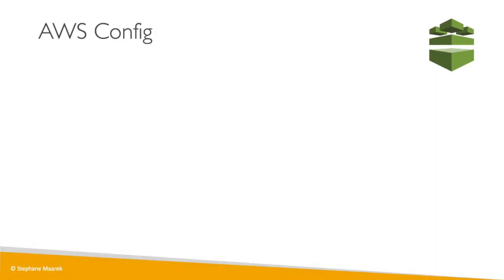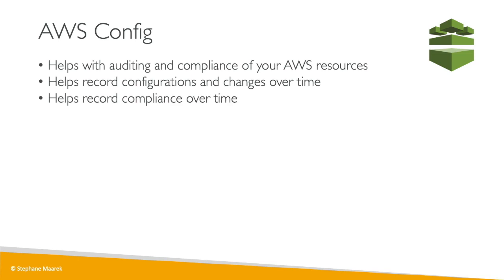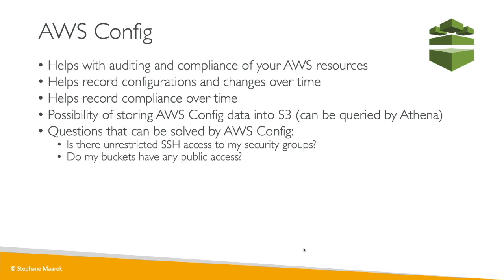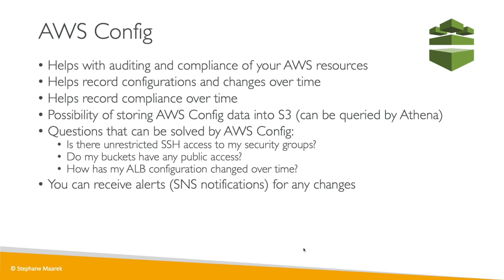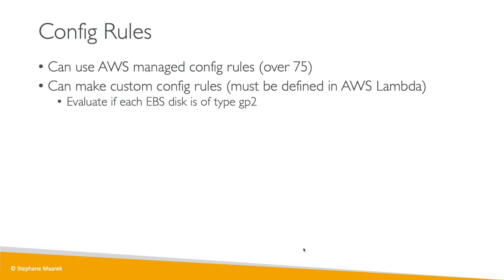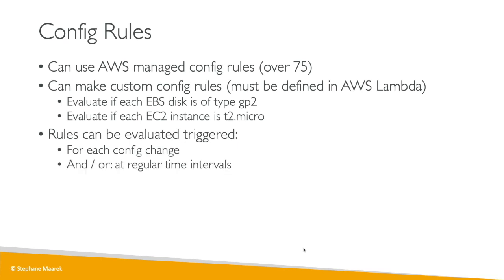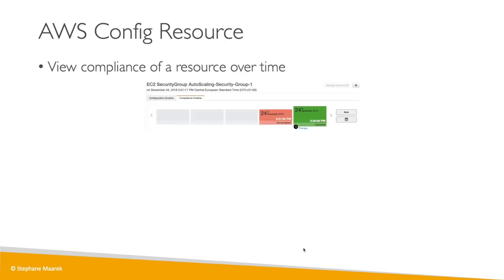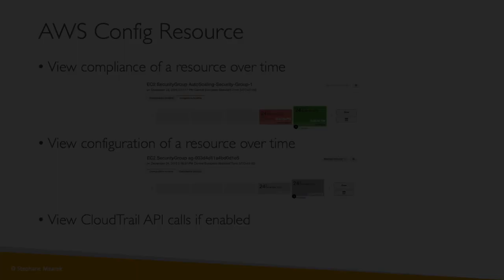AWS Config Introduction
Learn AWS Config, the service that helps with auditing and compliance of AWS resources.
Get the Ultimate AWS SysOps Administrator Associate 2023 course at a special price!